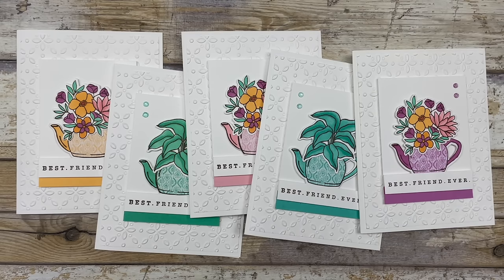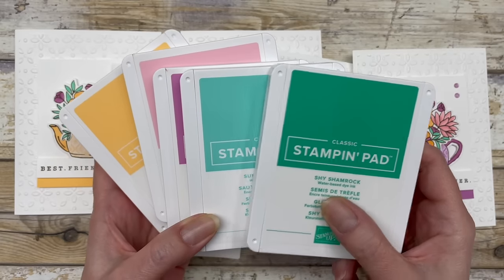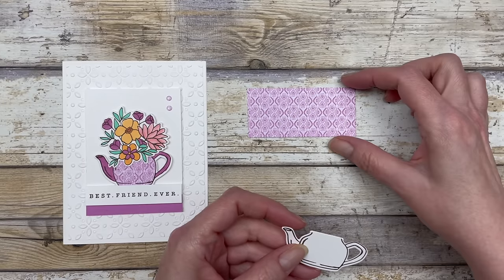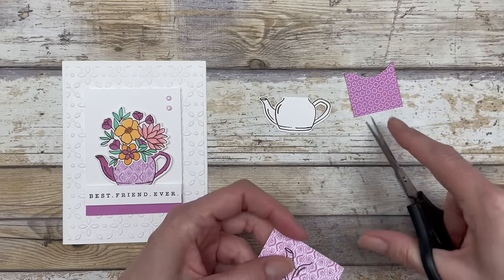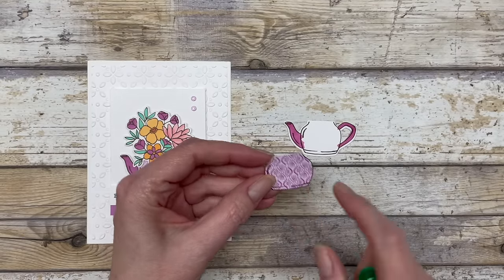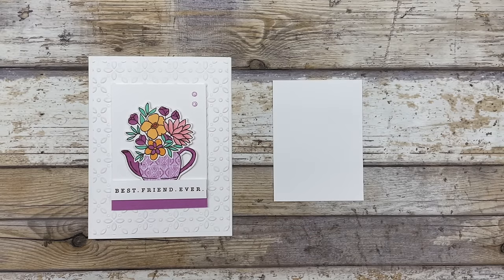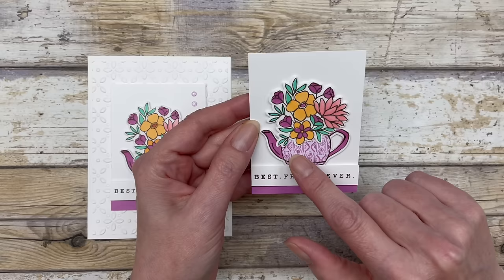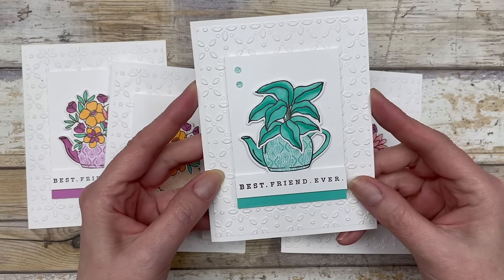Easy Paper Piecing Technique for Card Makers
Learn how to use the paper piecing technique in your card making! It’s a fun and simple way to use patterned paper to accent stamped images.

The cards feature the NEW 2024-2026 In Color Collection and the Country Flowers Bundle from Stampin' Up! These NEW products will be available beginning in May 2024. However, keep in mind you can use any supplies you have on hand with this card design.

Download the free tutorial for the cards featured in this video